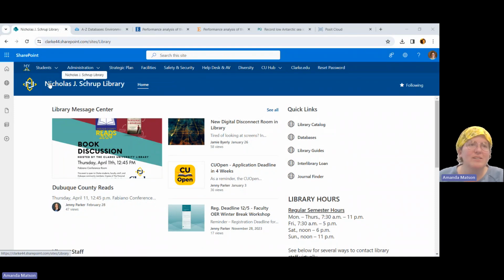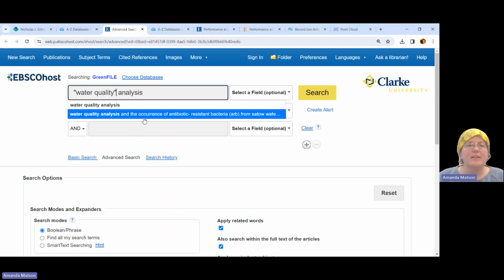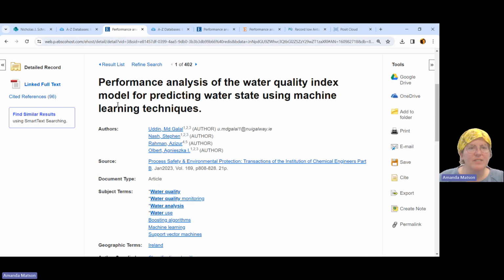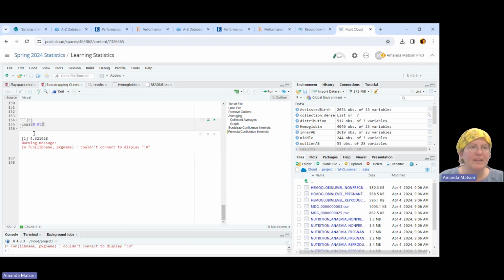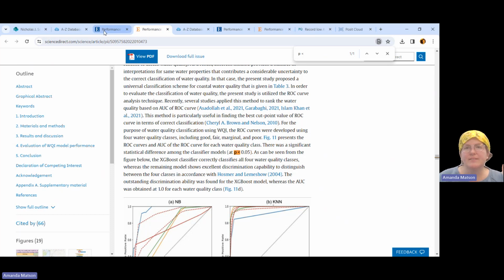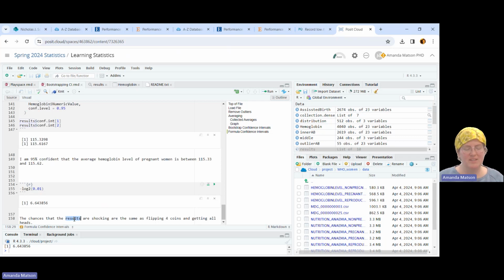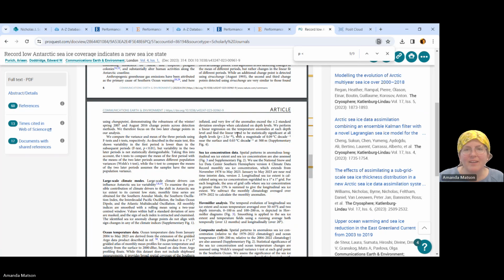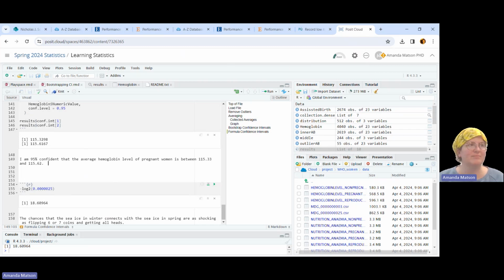Journals and p-Values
Using a library's database search function to find p-values in articles and then using R to calculate the s-value.